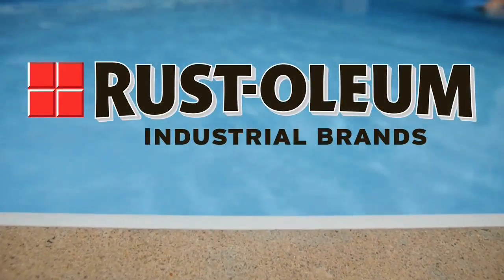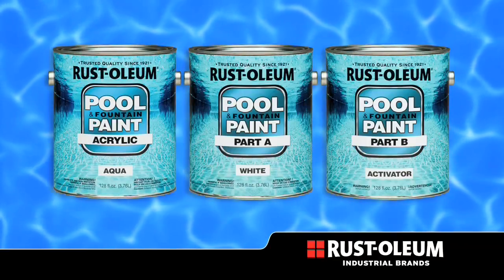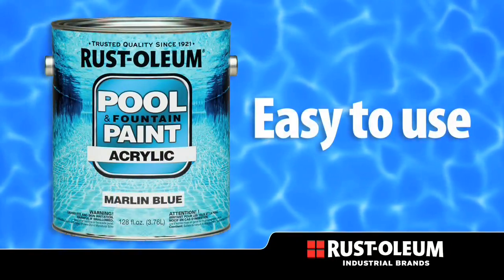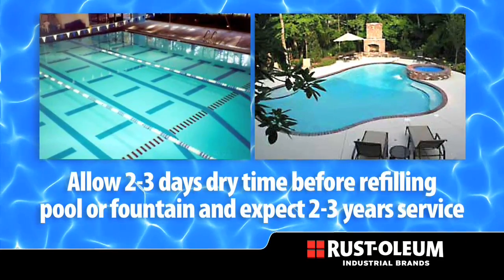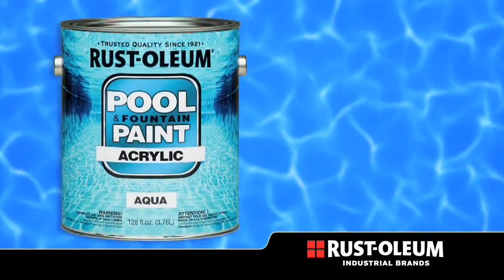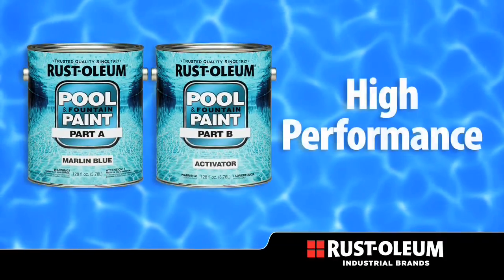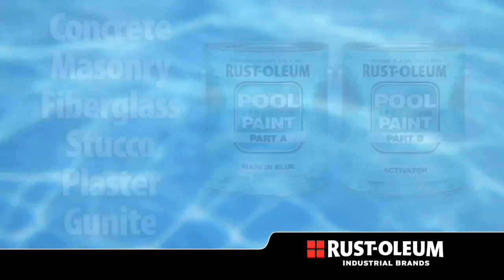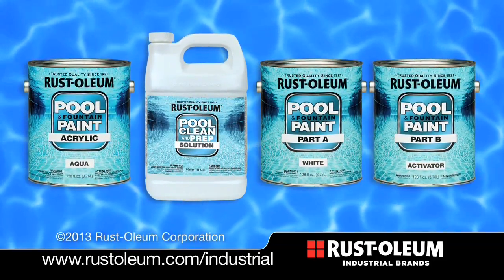Rust-Oleum Pool & Fountain Paint and Pool Clean & Prep Solution | HD Supply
When it comes to your fountain or pool, proper surface preparation is key to a successful application. Rust-Oleum Pool Clean & Prep Solution is specifically designed to create the ideal surface for application of either acrylic or epoxy pool and fountain paint. The Pool Clean & Prep Solution will allow you to clean and degrease your surface while dissolving mineral deposits. After properly preparing your surface, use Rust-Oleum acrylic or epoxy pool and fountain paint to easily paint your surface with a product that is low odor, fast drying, tough, and durable.